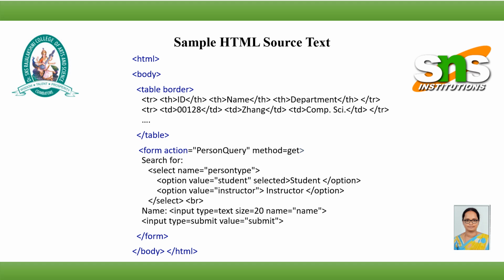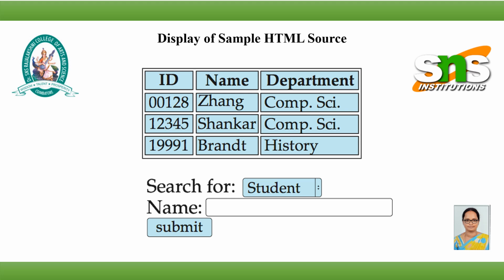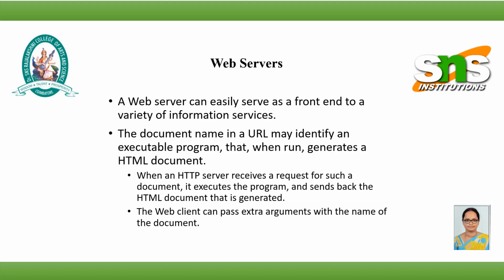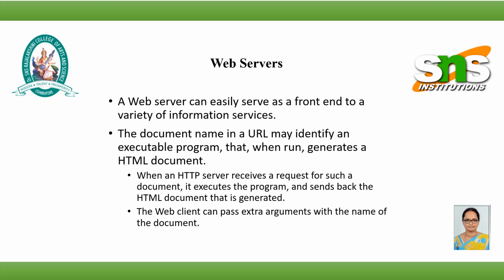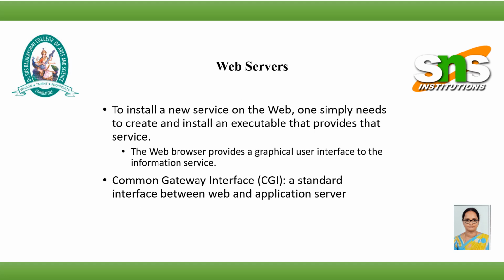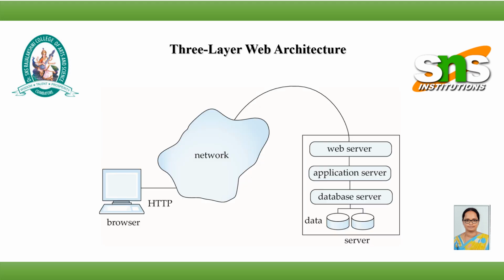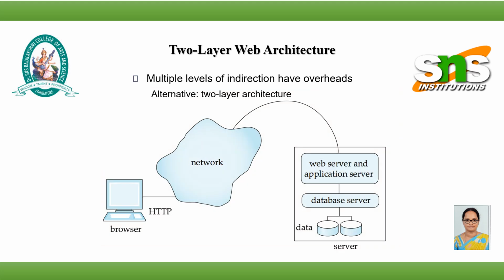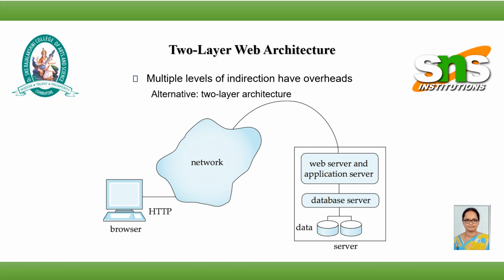HTML and HTTP | M.Narmatha | SNS Institutions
snsinstitutions snsdesignthinkers snsdesignthinking This video helps to understand about HTML (Hyper Text Markup Language) and HTTP (Hypertext Transfer Protocol) are two completely distinct technologies. HTTP is an application protocol that governs how information travels on the World Wide Web, whereas HTML governs how Web pages are formatted and displayed.